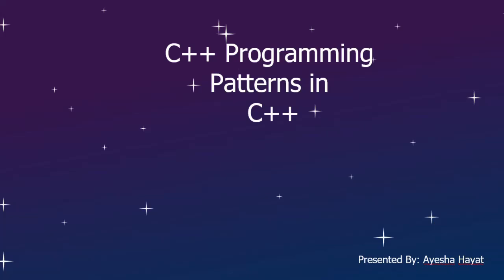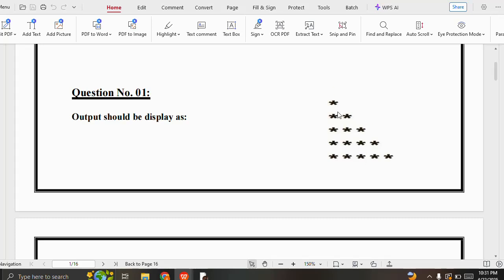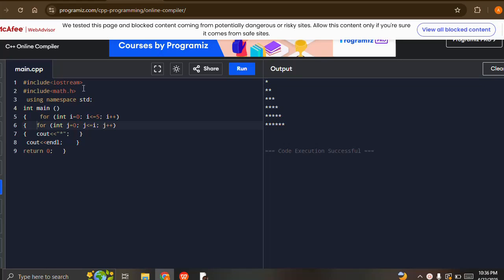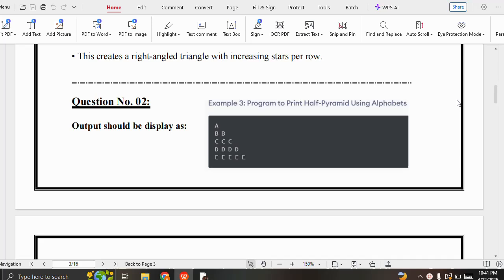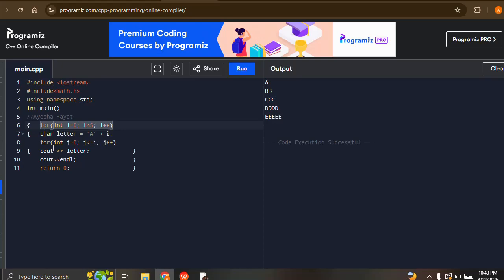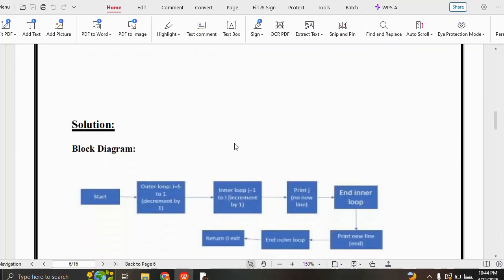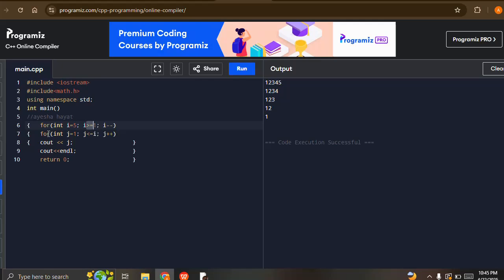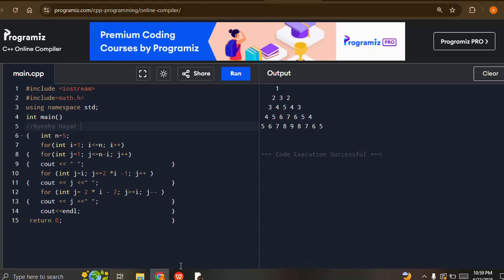Printing Patterns in C++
In this viedo you are going to learn hoe to print patterns in C++.